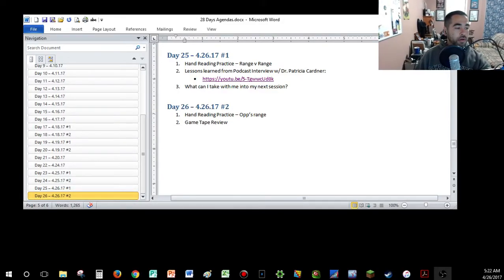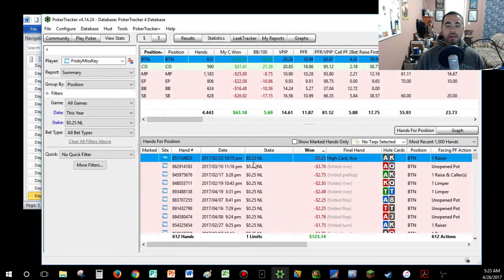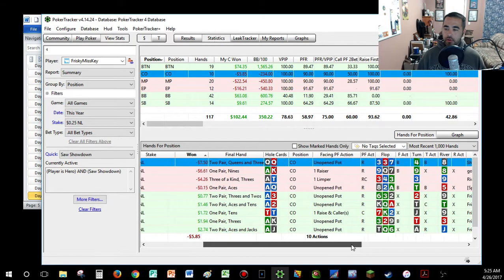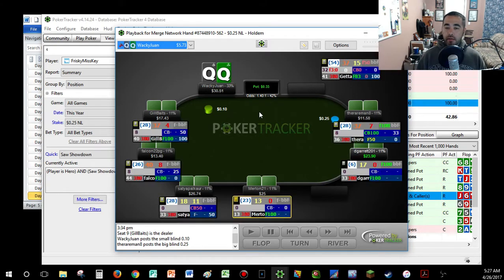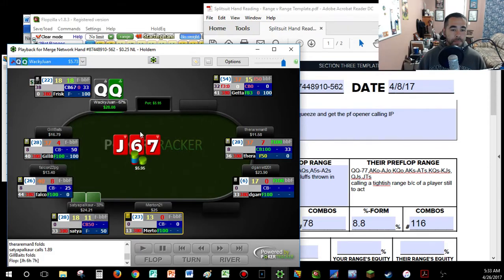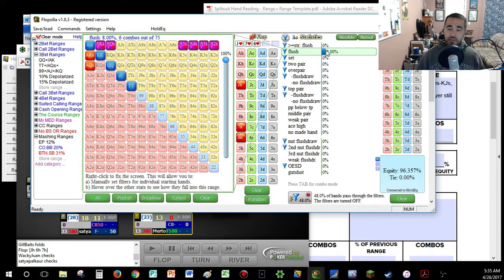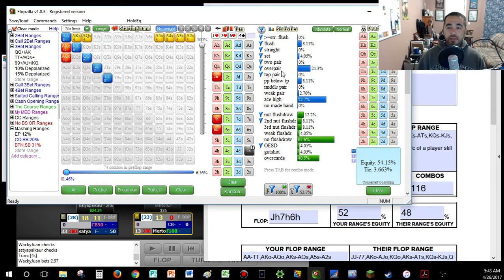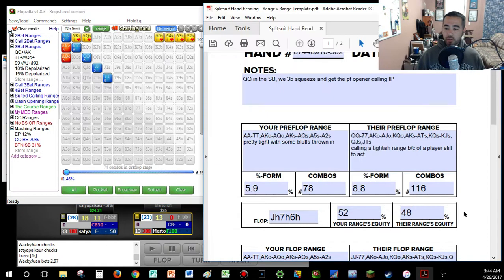Day 25 Study Session | Learning from an Interview with Dr. Patricia Cardner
I started this session off with another hand reading practice where I looked at mine and my opp's ranges.  I started both of us off with a narrow range in the 3bet pot (I was the 3bettor w/QQ in the SB).  Our checks on the flop didn't allow for much narrowing then, but my turn and river actions really limited and narrowed both our ranges.  He ended up with AJs (open then called the 3bet pre IP) which makes sense seeing as how he flopped TPTK on a monotone board.  I had the over pair and the way I played it it was obvious I didn't have a great hand.

Next I dove into an interview with Dr. Patricia Cardner from High Roller Radio TV.  It was a short interview at just :20, but Dr. Cardner gave us a ton of value from it.  I made a list of 10 takeaways that I'll be bringing into my life and the next sessions I play.  Great interview so check it out